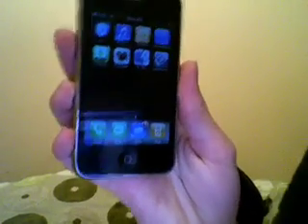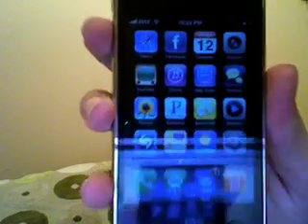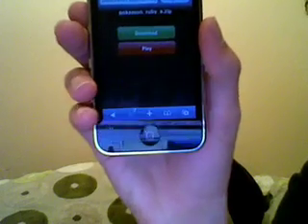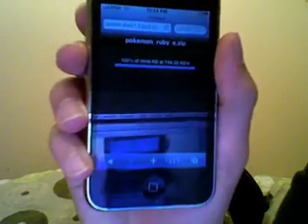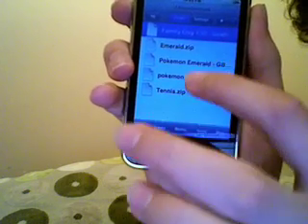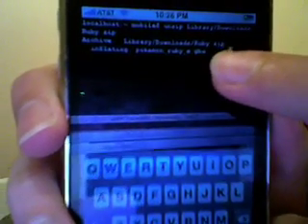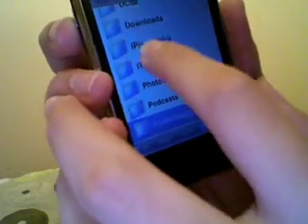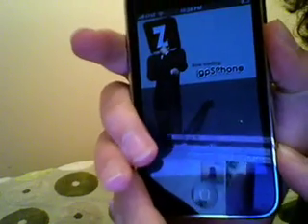How to Install GBA Games on iPhone without computer